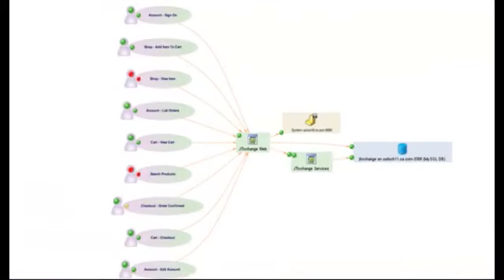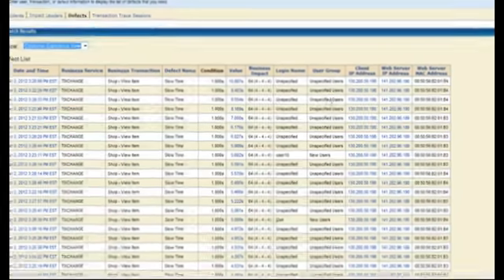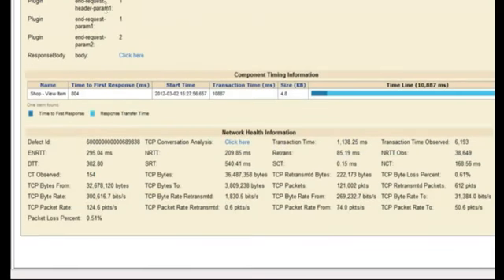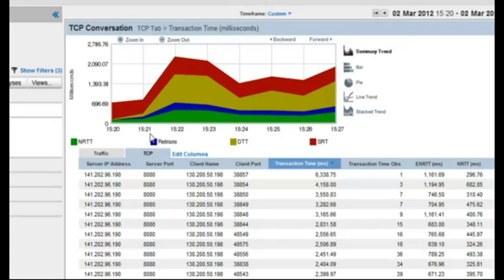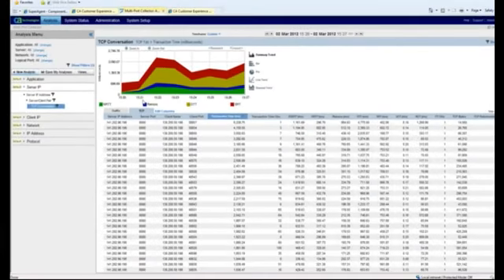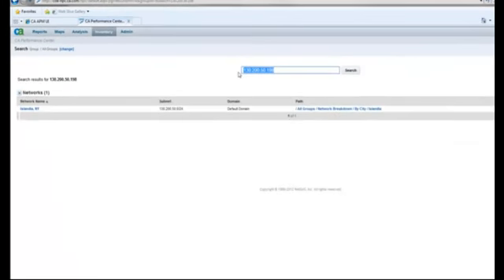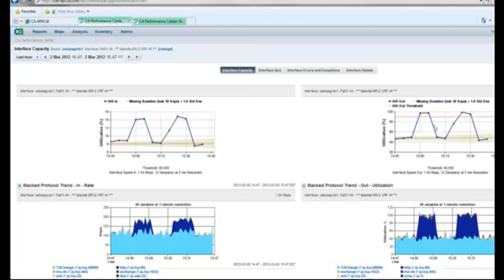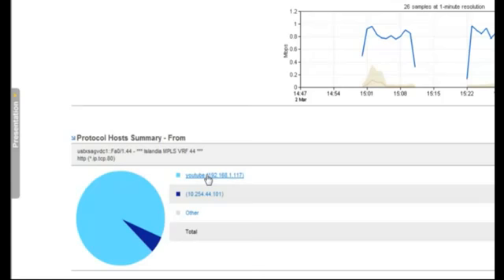Unified End User Experience with CA APM967